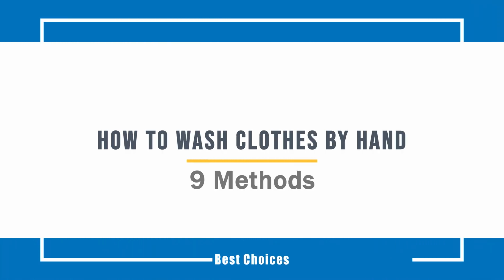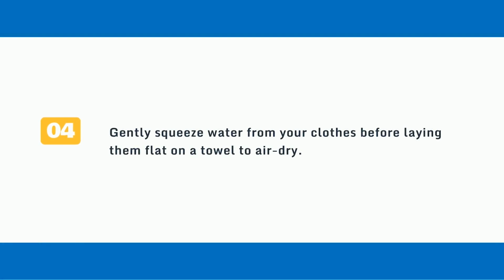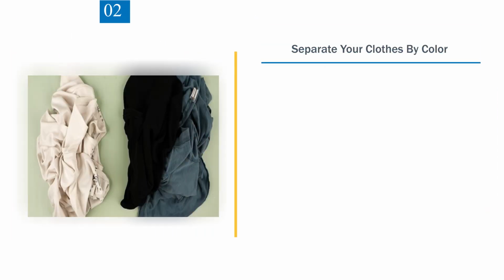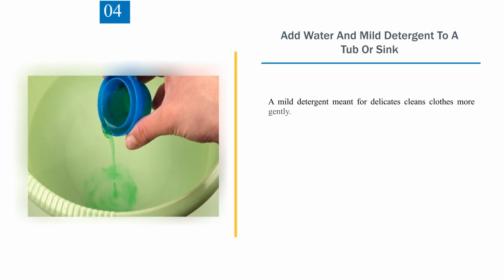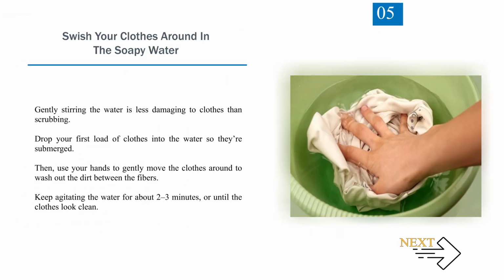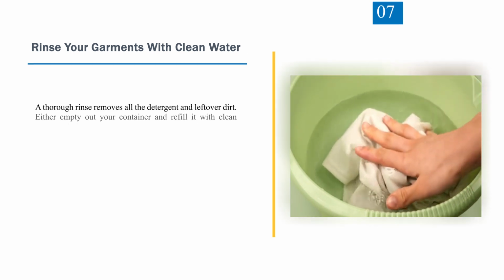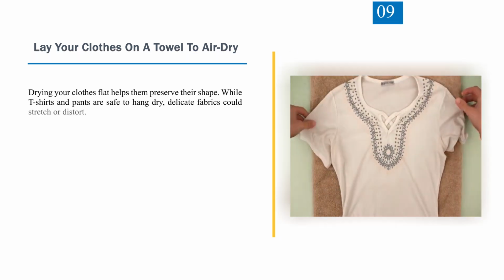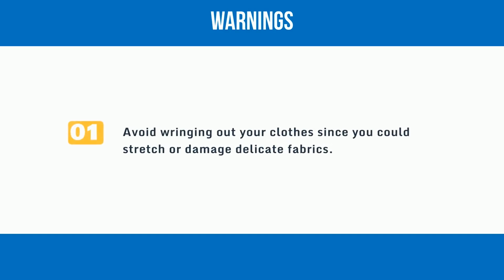How to Wash Clothes By Hand: Save Money & Extend Garment Lifespan!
How to Wash Clothes By Hand.

In this video, you'll learn how to wash clothes by hand effectively and efficiently, ensuring your garments remain clean and fresh for longer. Follow our step-by-step tutorial to master the art of handwashing and discover expert tips and tricks for removing stains and preserving fabric quality. Say goodbye to damaged clothes and hello to a longer garment lifespan with our comprehensive guide!

✅ Explore this Article:

Number 1. Check The Care Labels For Cleaning Instructions.
Number 2. Separate Your Clothes By Color.
Number 3. Pre-Treat Stains With A Color-Safe Remover.
Number 4. Add Water And Mild Detergent To A Tub Or Sink.
Number 5. Swish Your Clothes Around In The Soapy Water.
Number 6. Soak Your Clothes For 10–30 Minutes.
Number 7. Rinse Your Garments With Clean Water.
Number 8. Squeeze Excess Water Out Of Your Clothes.
Number 9. Lay Your Clothes On A Towel To Air-Dry.

🎵 Music Credit 🎵